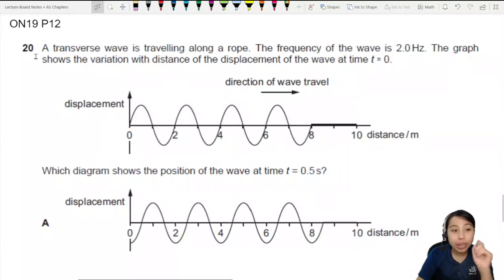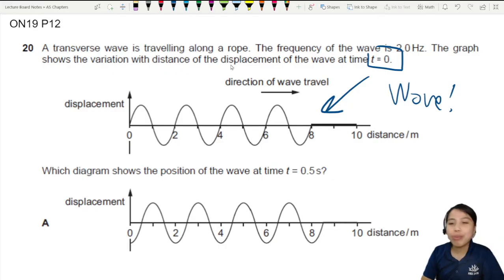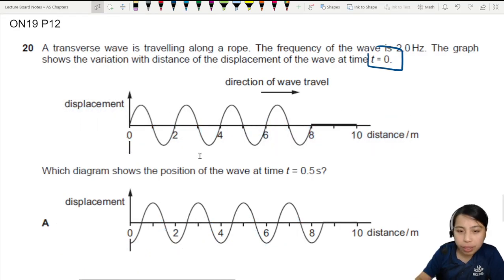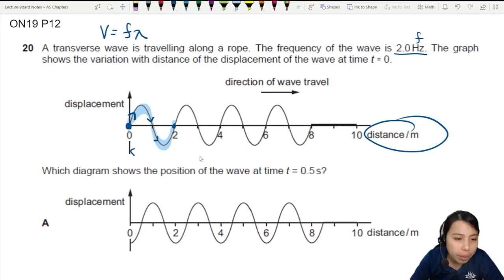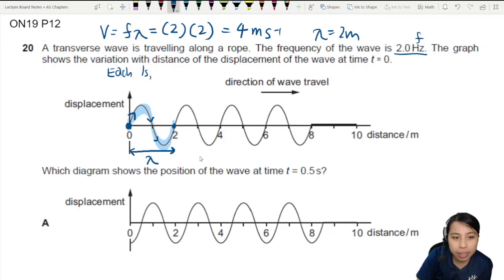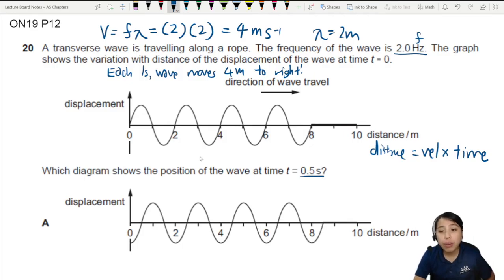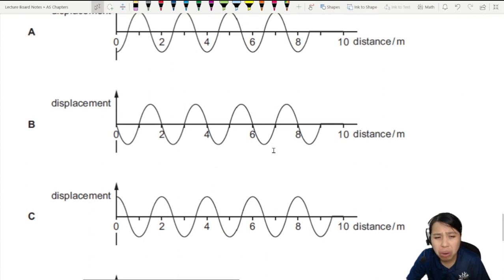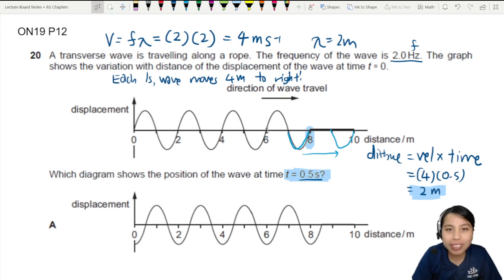7.1b Ex2 ON19 P12 Q20 Position of Transverse Wave | AS Waves | Cambridge A Level 9702 Physics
Examples 2 - 9702/12/O/N/19: A transverse wave is travelling along a rope. The frequency of the wave is 2.0 Hz. The graph shows the variation with distance of the displacement of the wave at time t ꞊ 0. Which diagram shows the position of the wave at time t = 0.5 s?